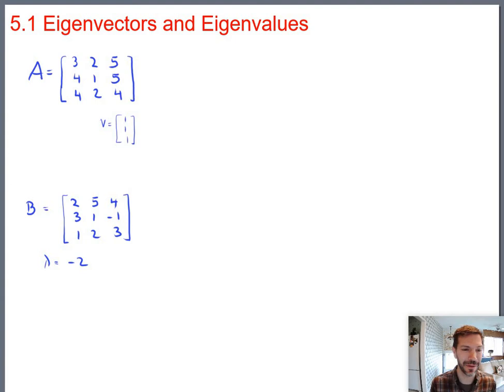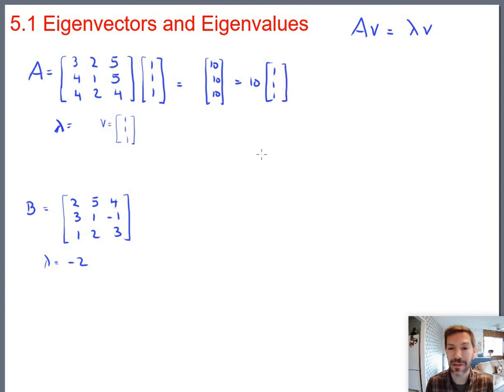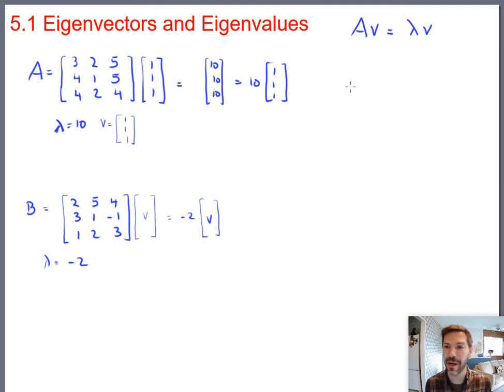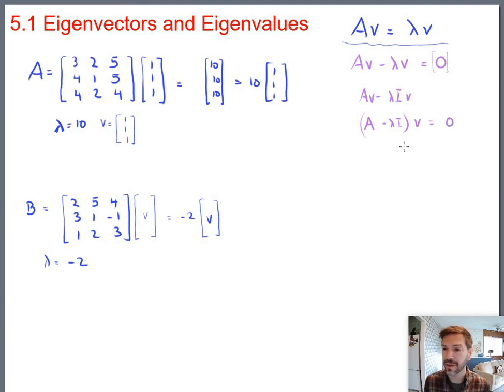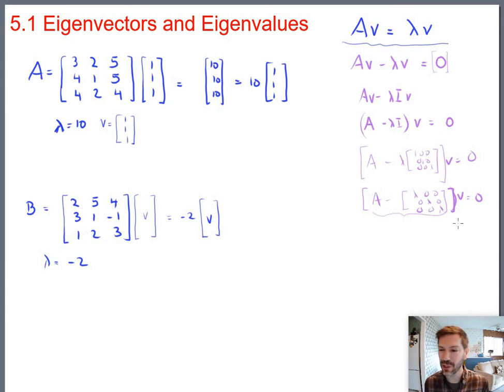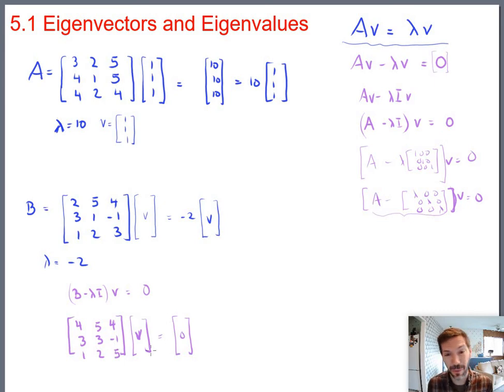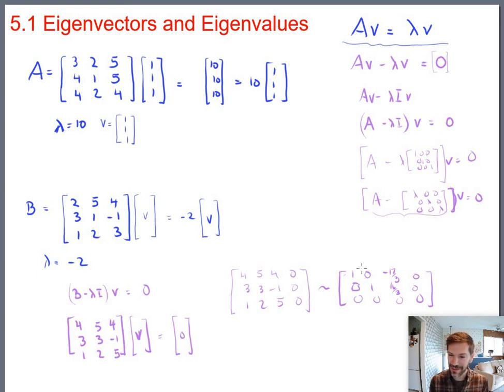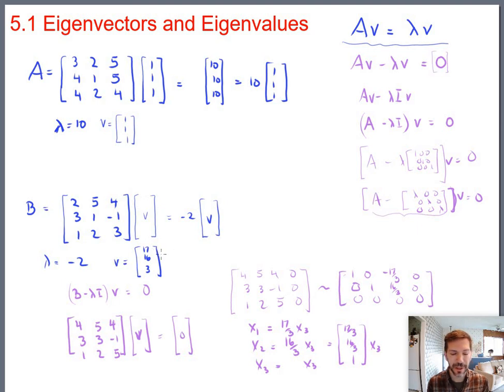Finding an Eigenvalue given an Eigenvector, or vice versa (Math 204 Section 5.1 video 2)